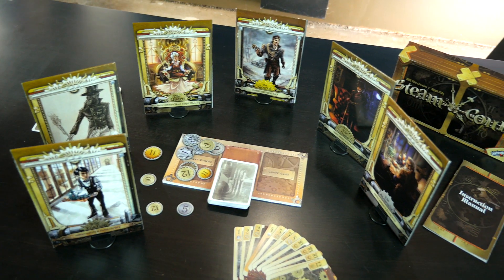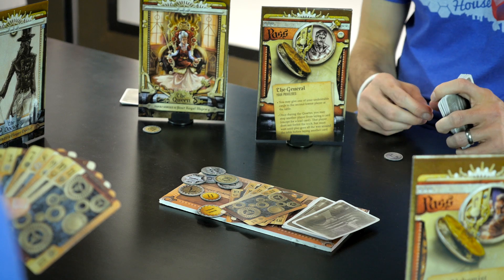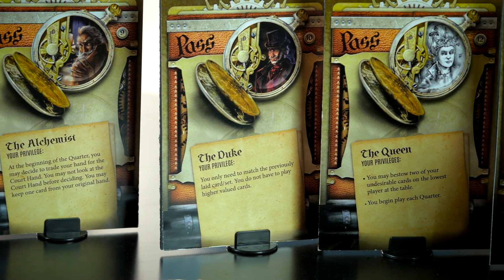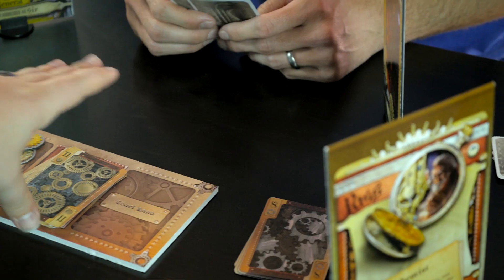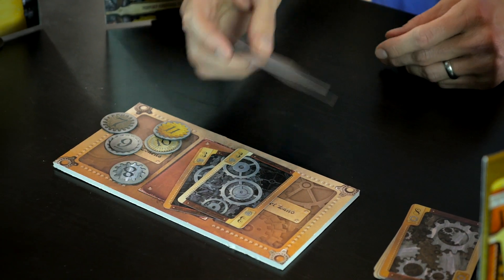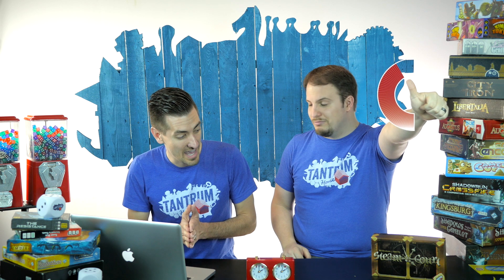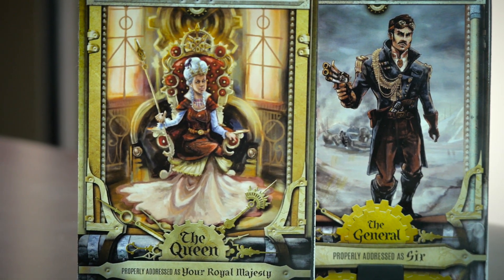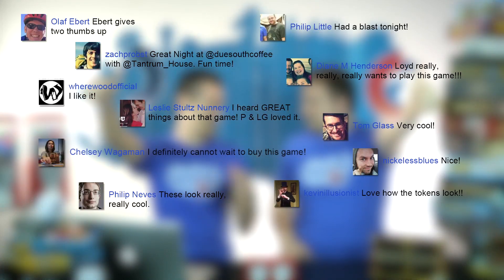TANTRUM HOUSE | Steam Court Review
TANTRUM HOUSE | Terrible 2-Minute Review: Steam Court

Steam Court is a 4-10 player gateway party game. Players take on the role of Court Engineers attempting to win the good graces of the Queen in this steampunk themed card game. It's the perfect mix of easy-to-learn game play, fantastic artwork, and clever mechanics. This new "insta-classic"  is sure to be an instant classic... just as soon as you help us successfully launch it on Kickstarter next month!
We need your help bringing Steam Court to the world!